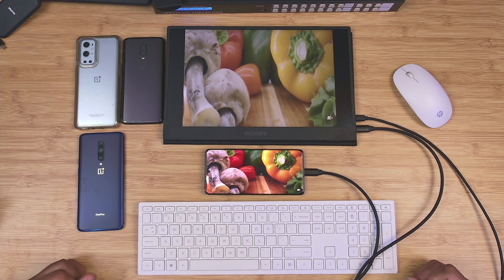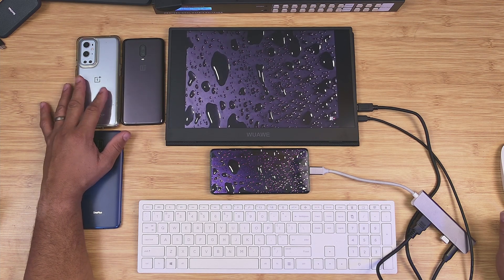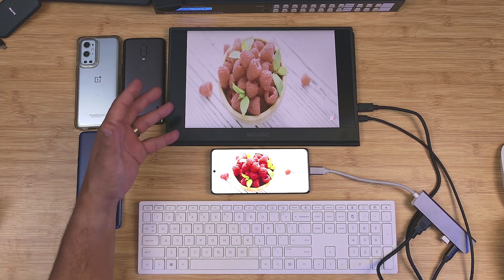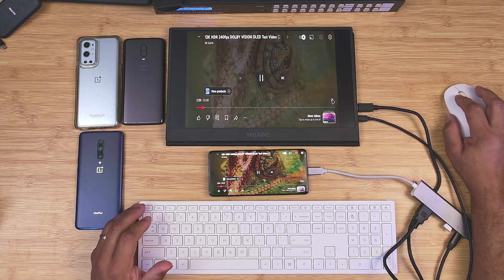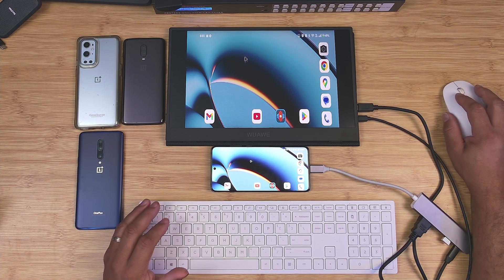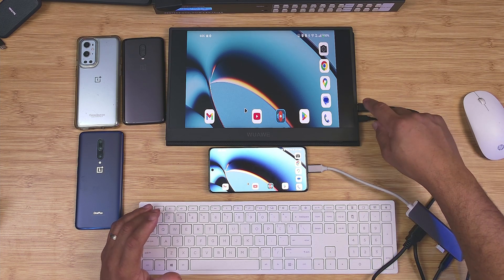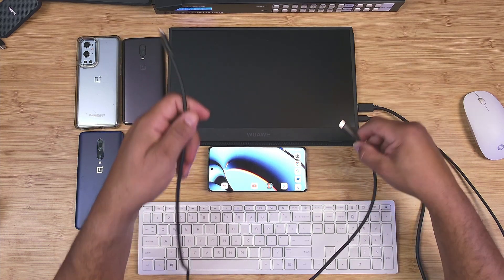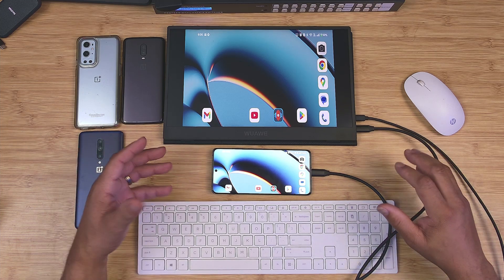OnePlus 12: Android 15 Video Out Feature You Didn't Expect